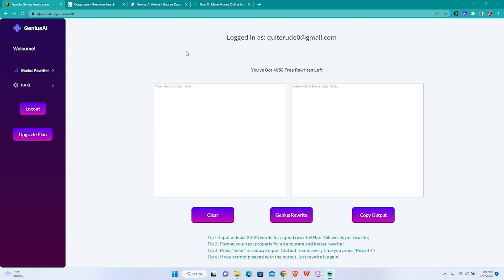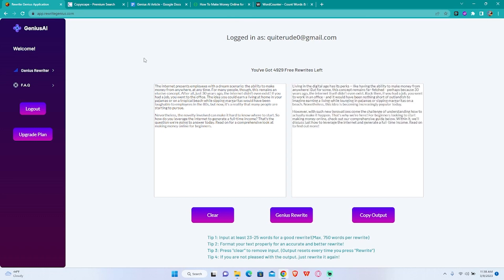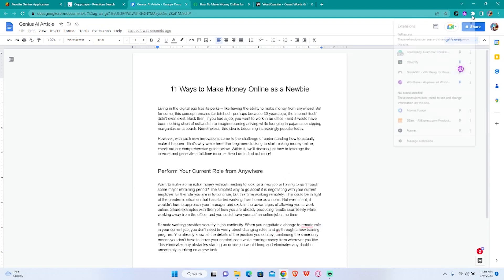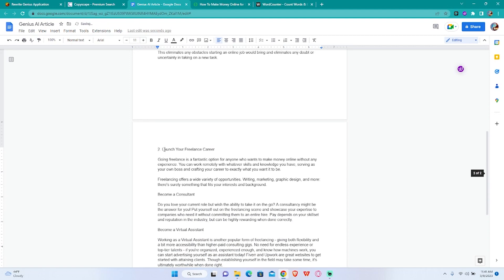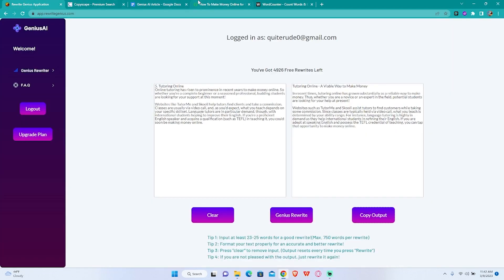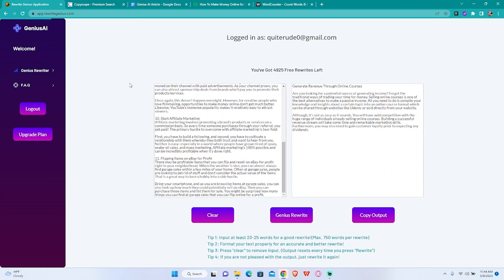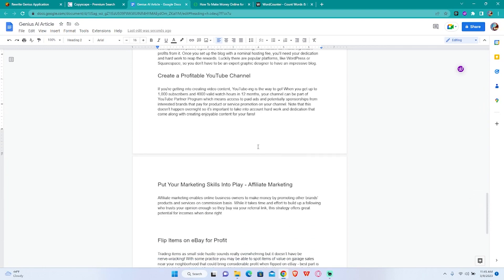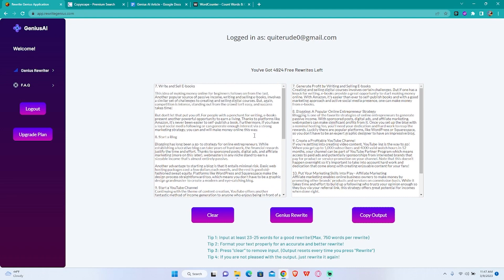How To Rewrite an Existing Article To Make It Completely Original - Rewrite Genius AI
Today's video presents you the best way to rewrite an existing article to get free, non-plagiarized content that can actually rank on Google.

We are going to use Rewrite Genius AI for this task and together with it, we will create something completely new!